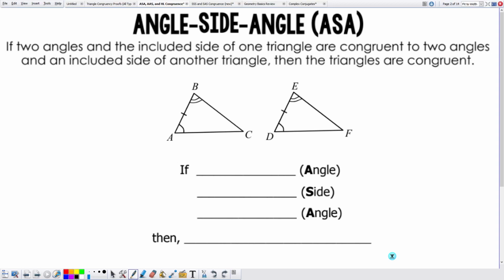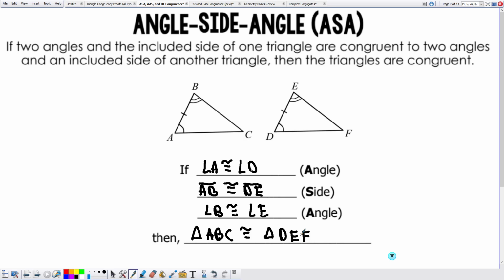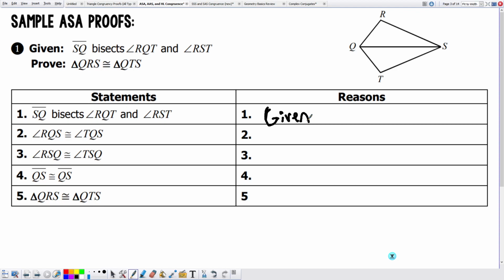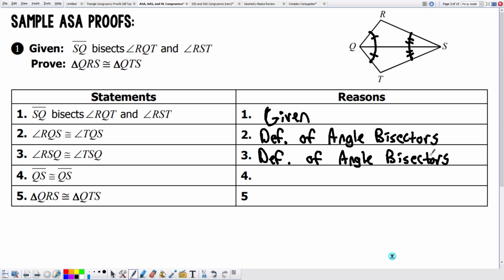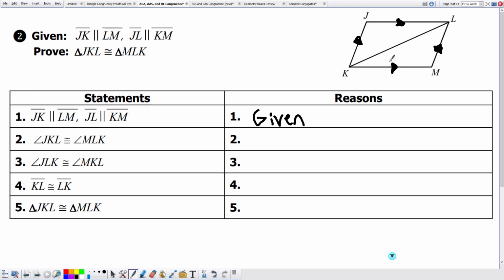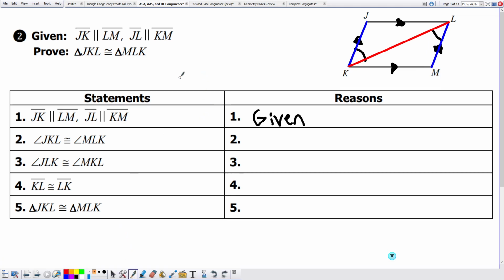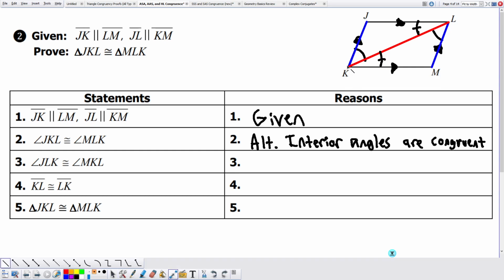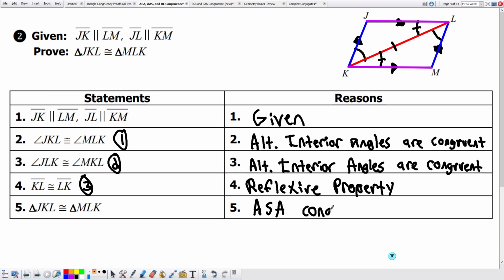Angle Side Angle Congruence Proofs